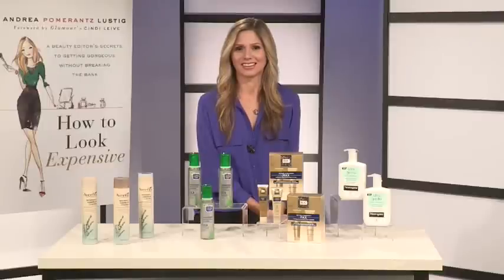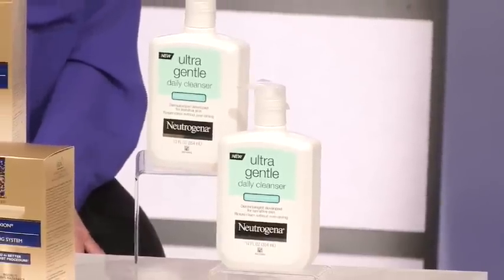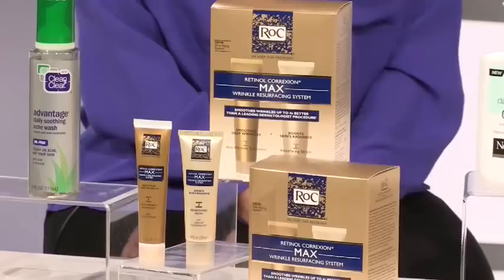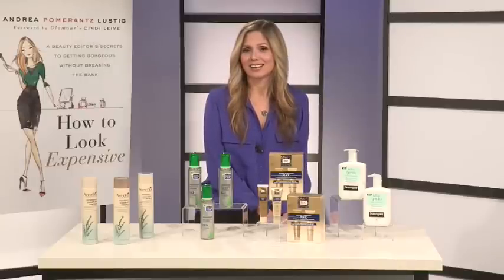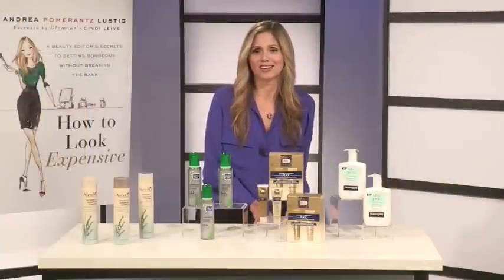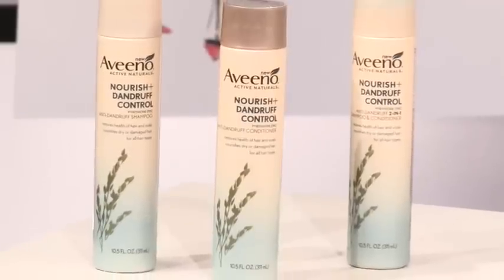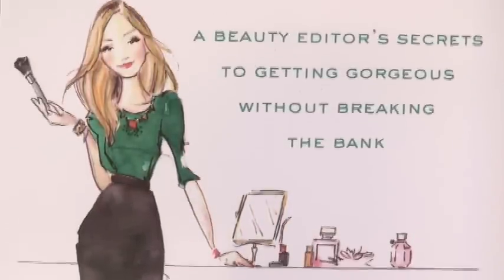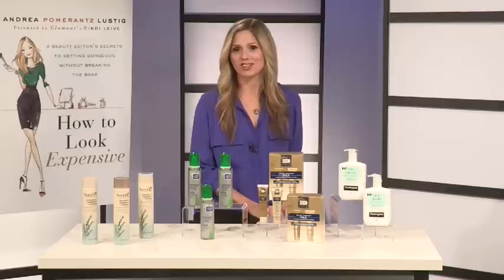Top winter beauty buys with Beauty editor and "How to Look Expensive" author Andrea Lustig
Beauty editor and "How to look expensive" author Andrea Lustig joined Candace Rose of CandieAnderson.com to dish her top four winter budget beauty buys!